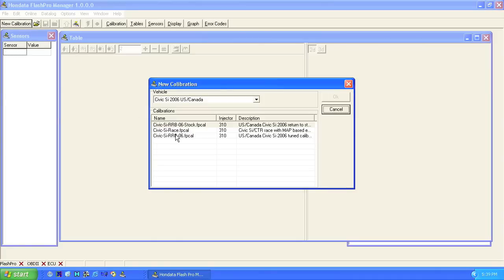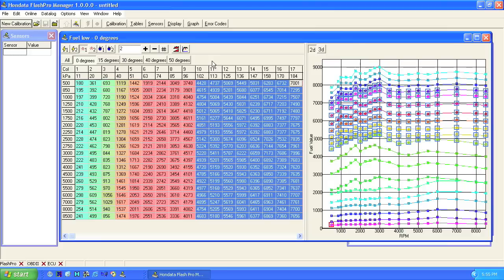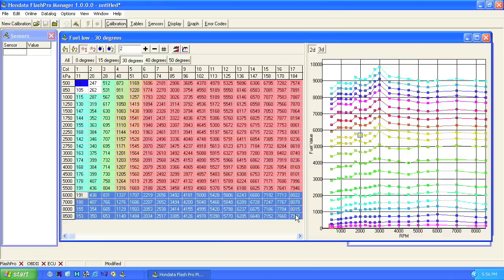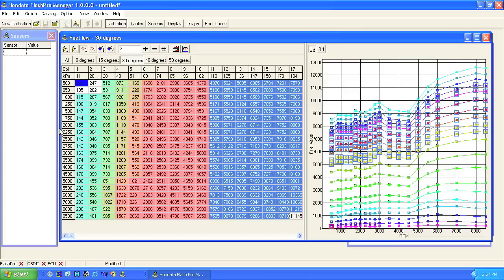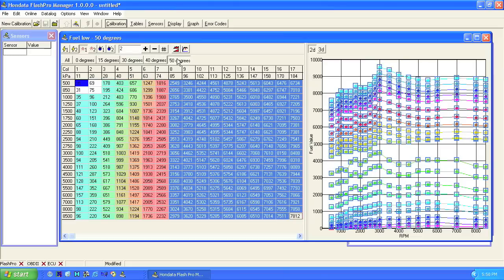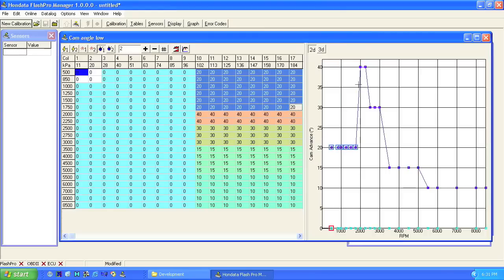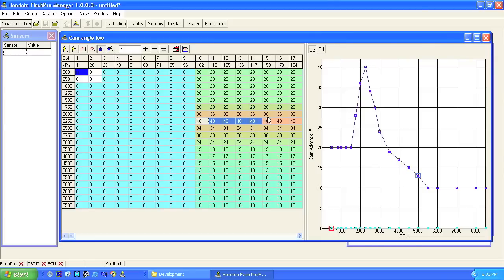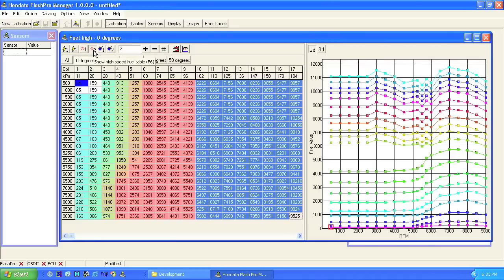Flashpro Race Calibration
Hondata has developed a race calibration for the US Civic 06 through 09 Si, European Civic and Japanese Civic Type R which changes the primary sensor for fueling from the MAF to MAP sensor. This is essential for tuning forced induction and highly modified naturally aspirated engines.
View in HD and full screen to view the screen shots.